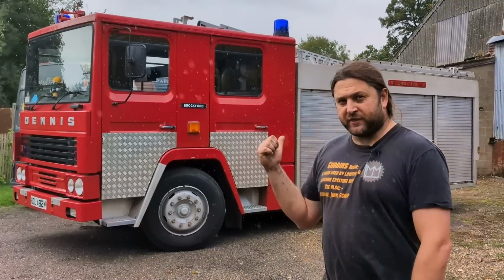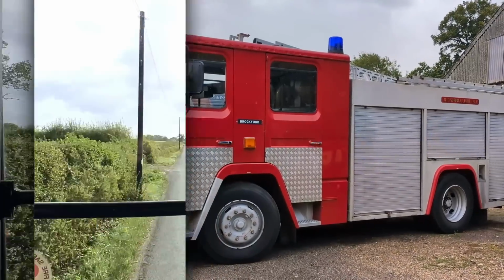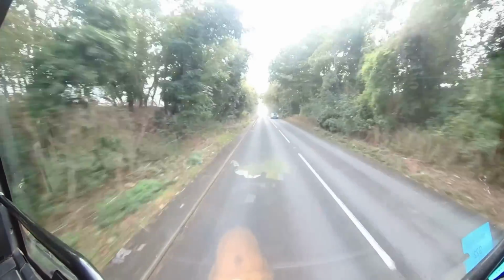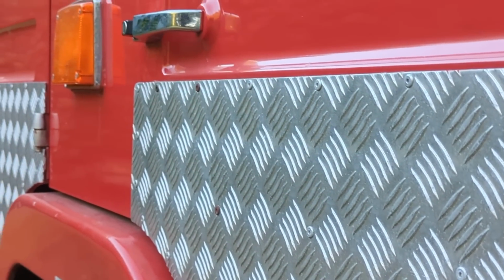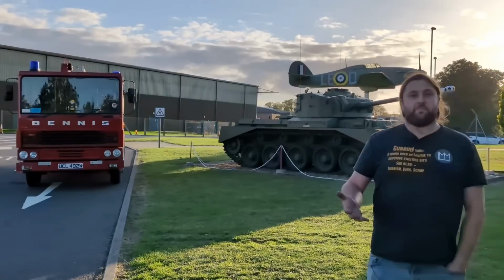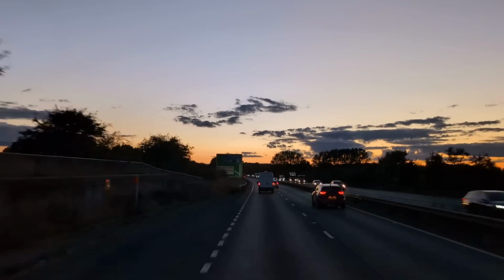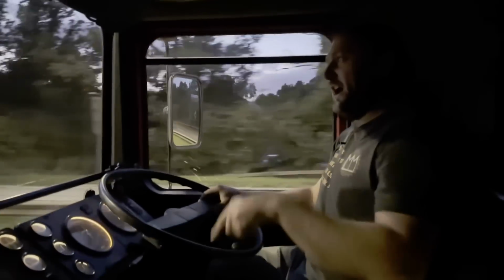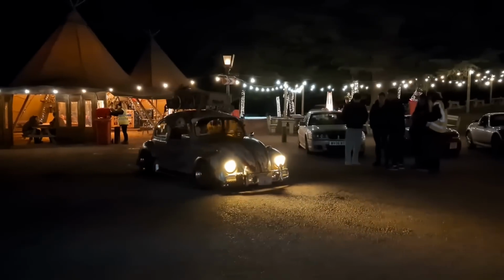The Furthest my Dennis RS130 Fire Engine has ever travelled! Roaming Red Engines 4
Hello Everyone,
 Last year we decided to take Lawrie's Fire Engine to the hugely success Rustival - which would be further than it had ever travelled before, but will it make it?

A video featuring:
Lawrie - Proud Fire Engine owner,
Tom - Chauffeur,
Lozz - Unsecured Load.

A video edited by Tom.